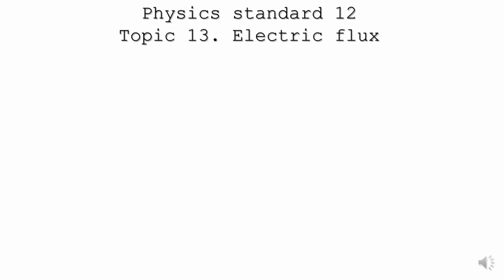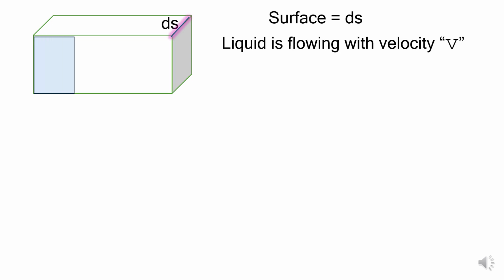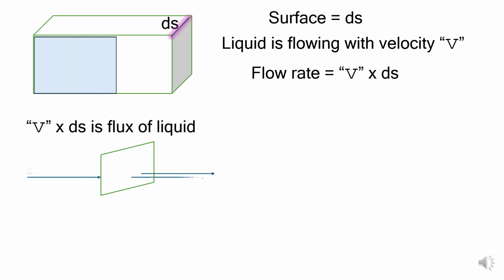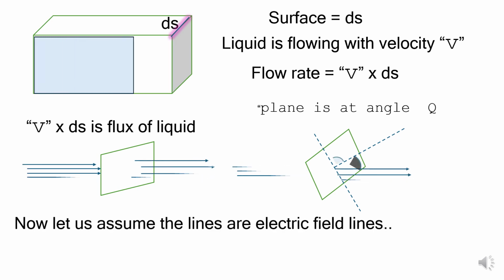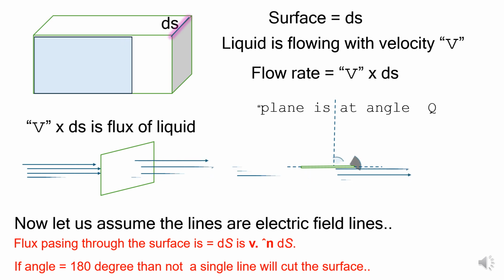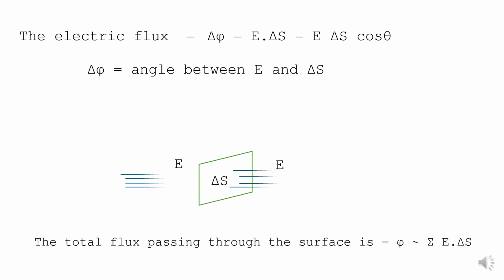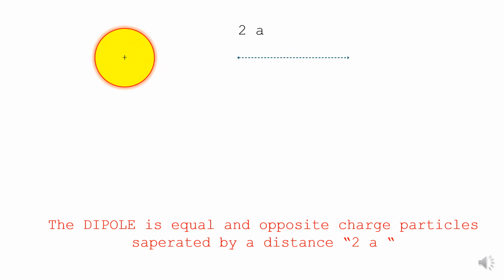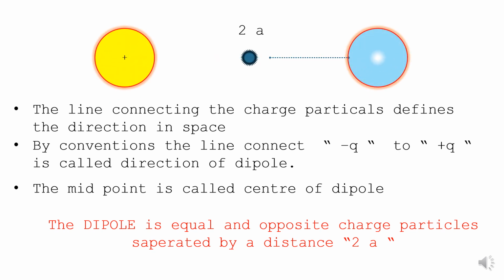lesson 13 standard 12 physics electric flux and dipole